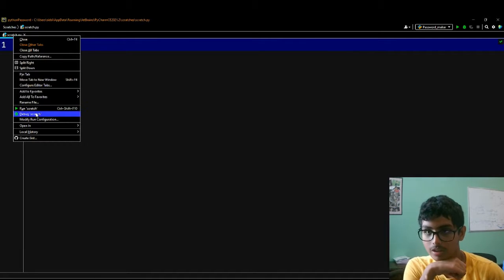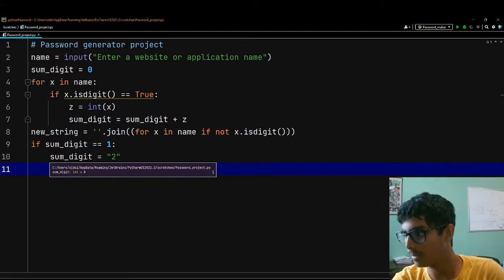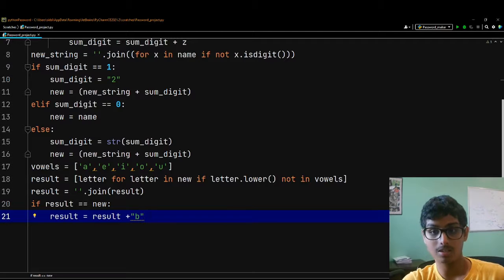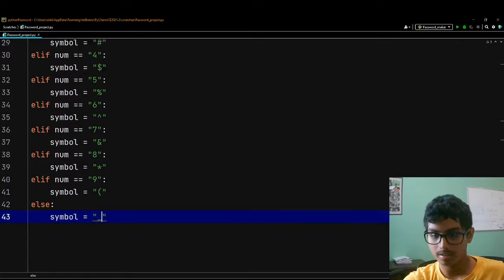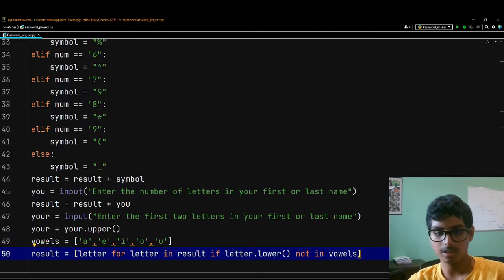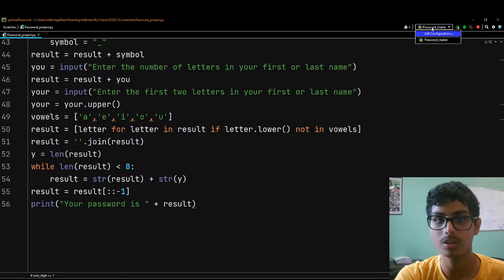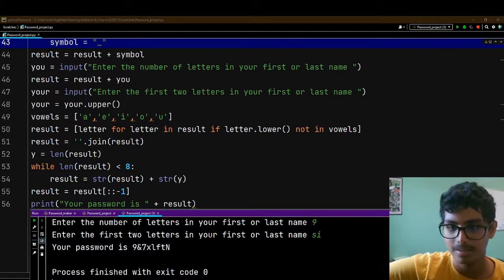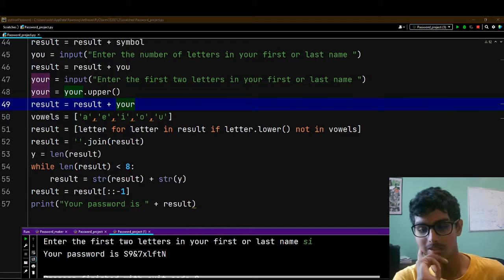Python Password Project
In this video I will go over how to generate a password in python which is hard for others to guess but easy for you to remember. This generator takes 3 user inputs and makes a strong password which can be useful for you. I hope you enjoyed this video and remember that more coding projects are coming soon!